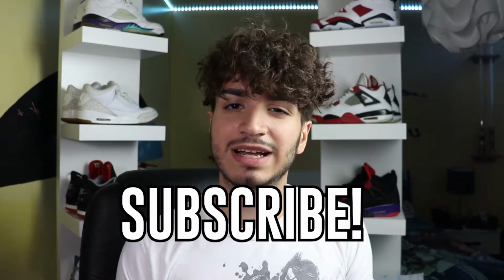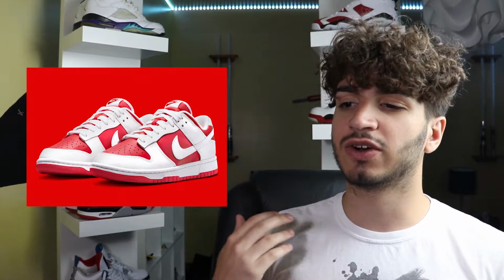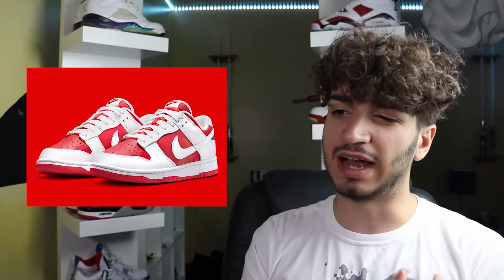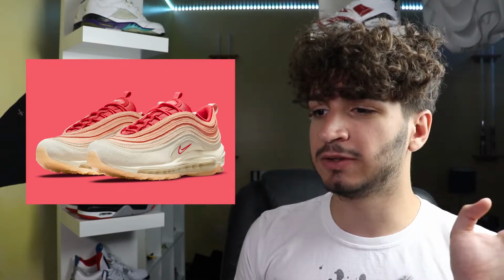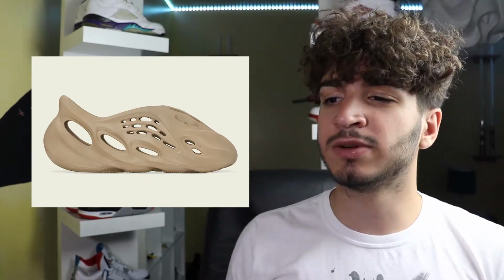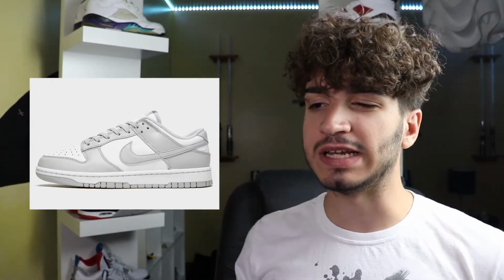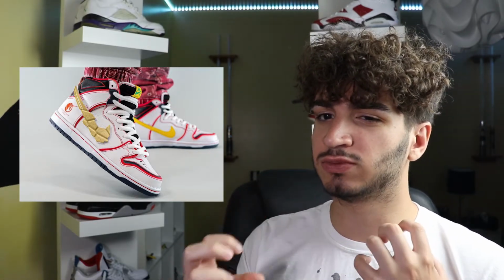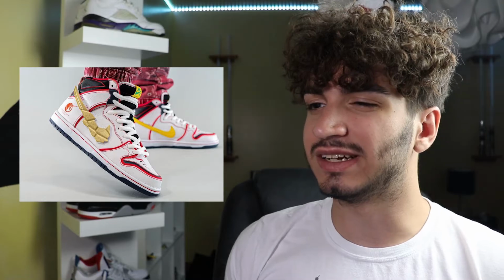UPCOMING SEPTEMBER 2021 SNEAKER RELEASES | SNEAKER RESELL PREDICTIONS SEPTEMBER 2021 PART 2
My setup